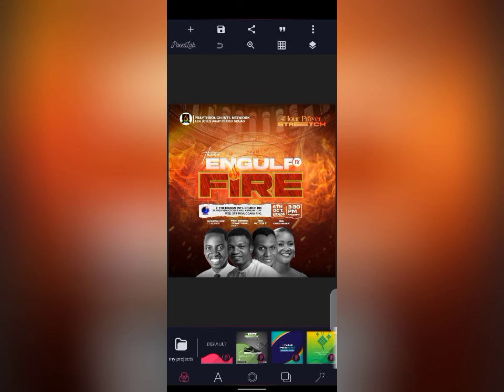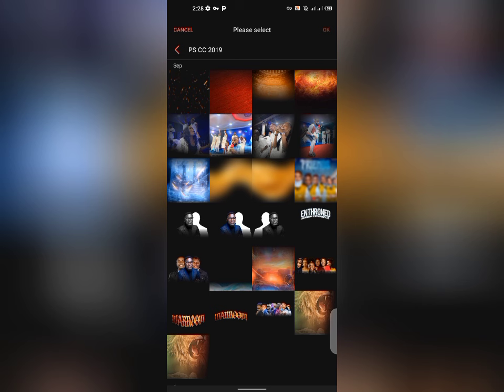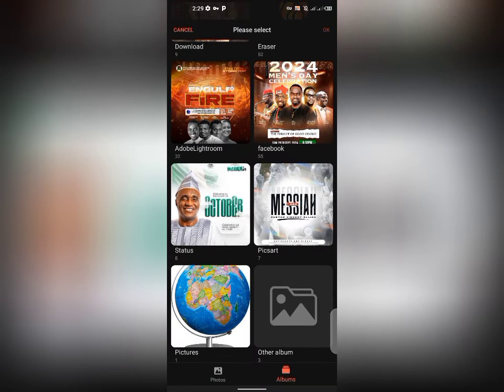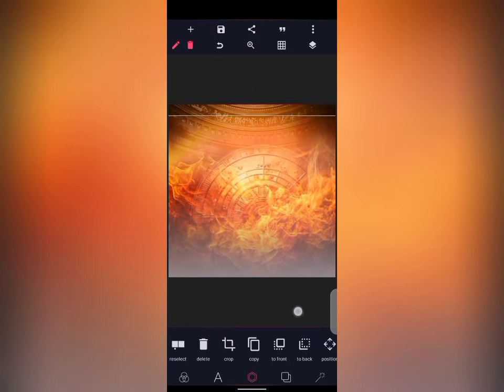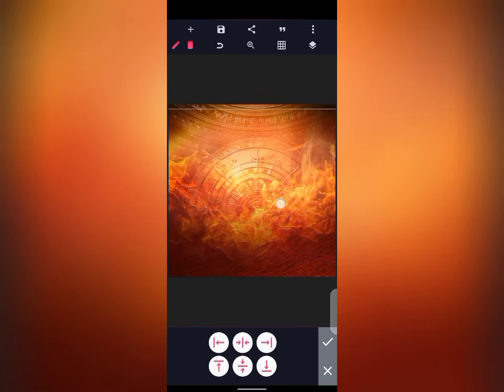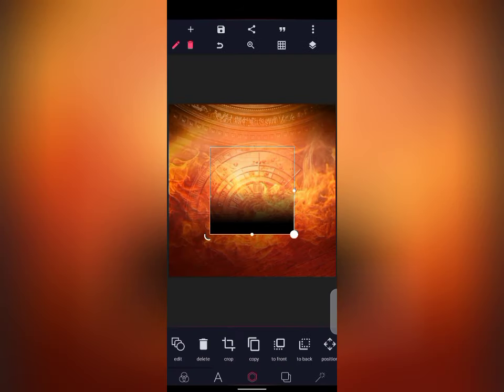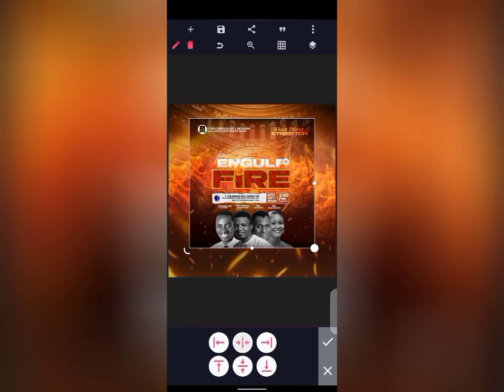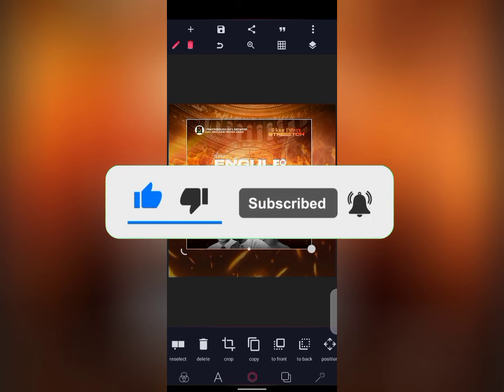Background Manipulation In Pixellab | Pixellab Tutorial | Pixellab Design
Good Day Family
    Welcome back to TRENDY HOOD
In today's video i will be showing you how to manipulate background  in  PIXELLAB with your smart phone

How to Create Text Effect Using Pixellab

How to design a Church Flyer In Pixellab

How to Design Birthday Design with Pixellab

📌 LINK FOR MATERIALS

📌  LET CONNECT ❤❤❤